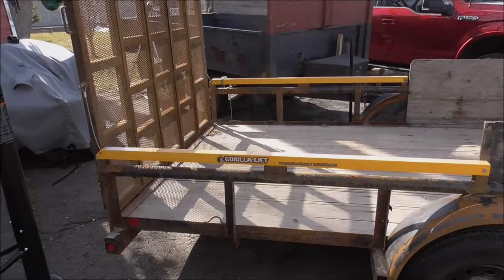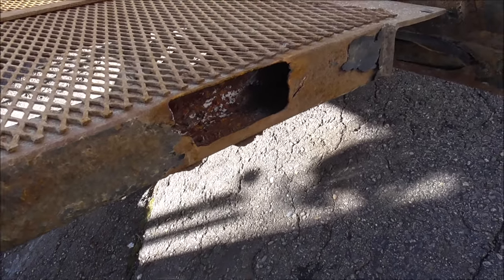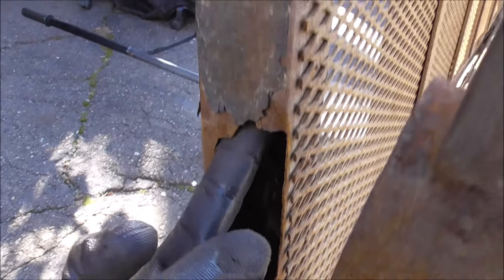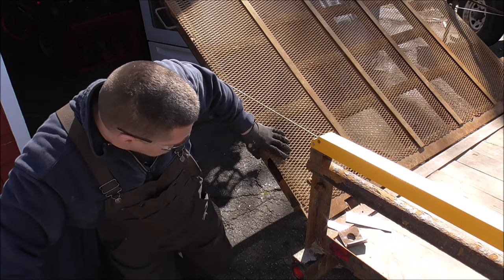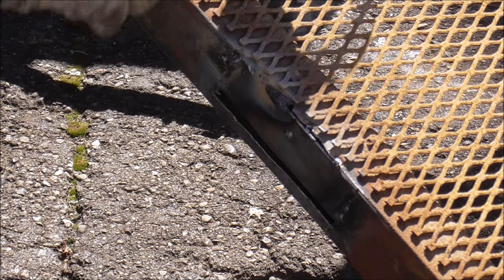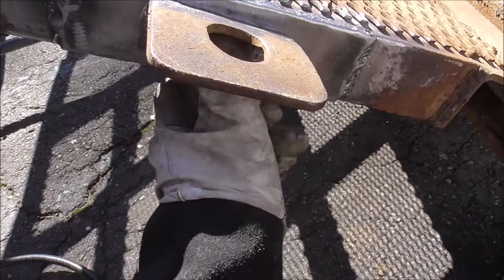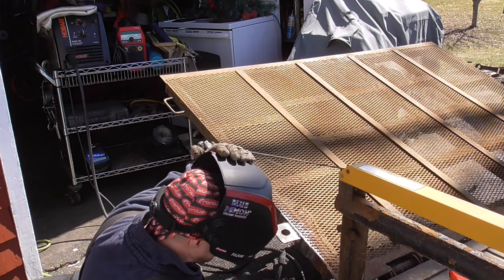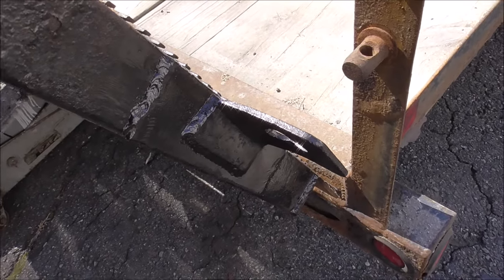RUST Fixing a Broken Trailer Gate Welding Repair Guide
Link to the tailgate lift
Are you dealing with the frustrating challenge of rust on your trailer's gate? Don't worry, we've got you covered! Welcome to our comprehensive trailer repair welding tutorial, where we tackle the stubborn issue of rust head-on.

In this detailed guide, we'll walk you through the step-by-step process of fixing a broken gate on your trailer, with a specific focus on addressing rust damage. We will demonstrate effective techniques for repairing and reinforcing the gate, ensuring its durability and longevity.

Whether you're a seasoned welder or a DIY enthusiast looking to tackle rust-related trailer repairs, this tutorial is tailored to meet your needs. Say goodbye to rust-induced headaches and he
Watch our trailer repair welding tutorial now and say goodbye to rust-relatlnd for all! Let's tackle rust together! Let's get welding!

Brushless Grinder
Respirator (fits under my hood)
YesWelder MIG250 PRO Aluminum Multi Process Welder
YesWelder Digital MIG 205DS
YesWelder Cut55DS Pilot Arc Plasma Cutter
YesWelder TIG250 AC/DC Aluminum TIG Welder with Pulse
Evolution Heavy Duty 15" Metal Cutting Saw Use BLUND5
Evolution Rage5s 10" multi-material Table Saw
Evolution 10" Multi-Material Blade
5/8" x 1" Shoulder Bolt (EBay)
12" F- Clamps (Harbor Freight)